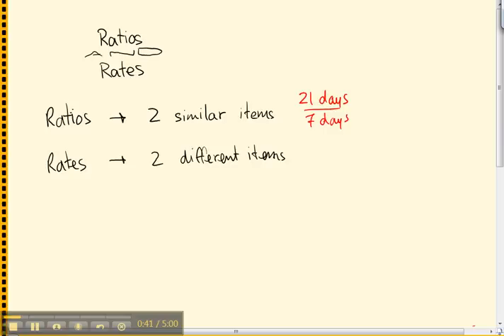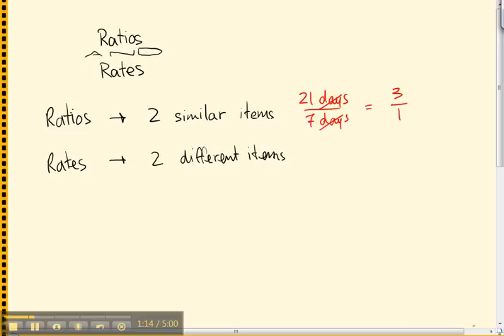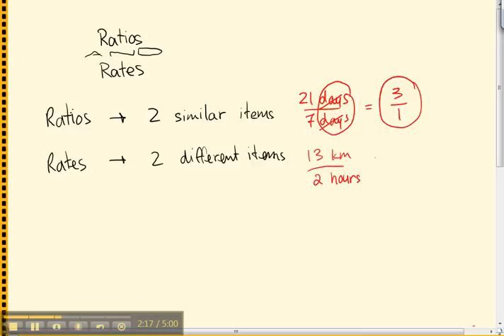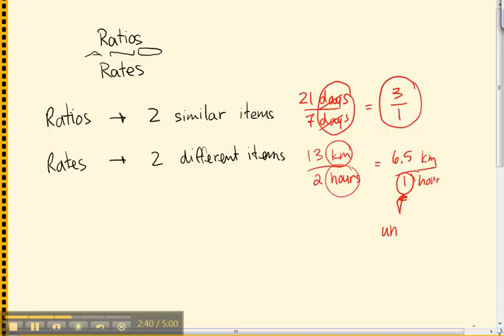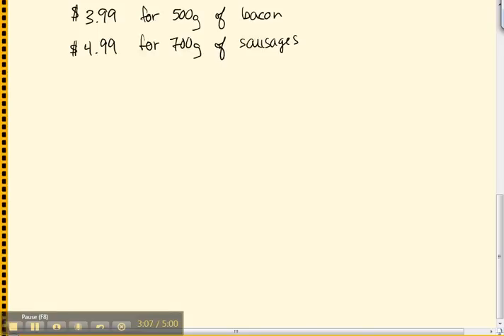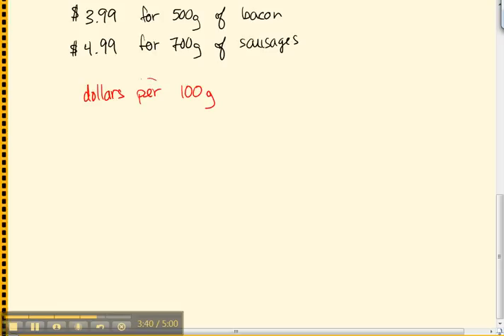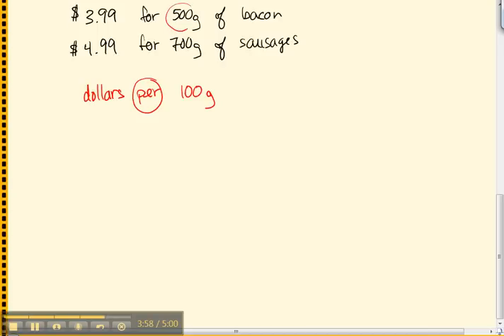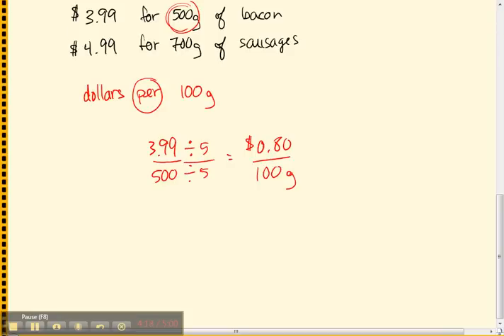FOM 11 1.1 #1